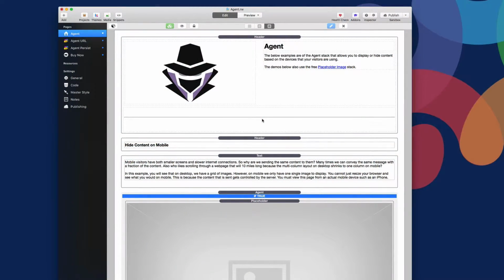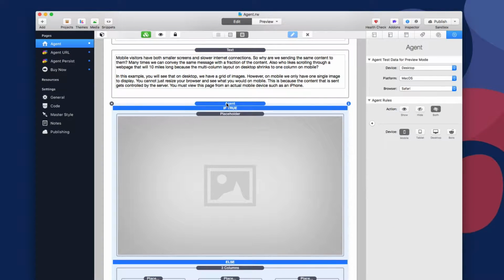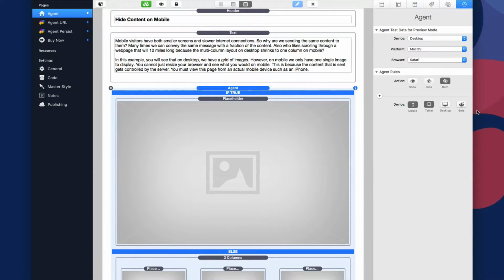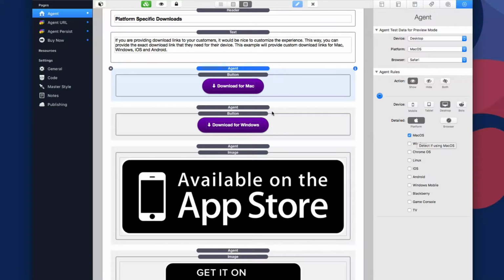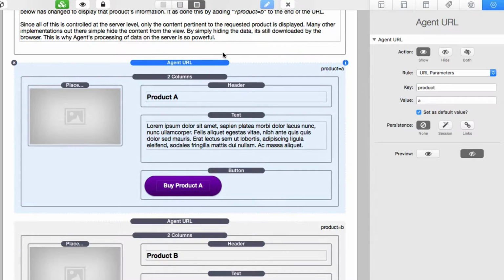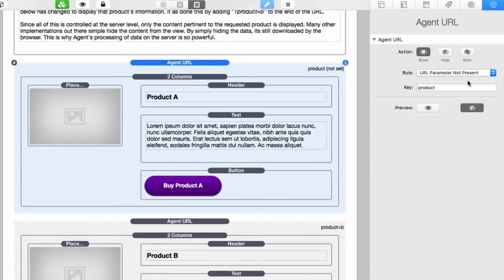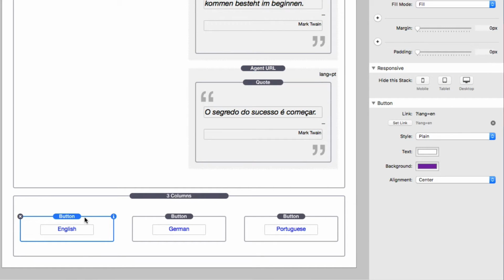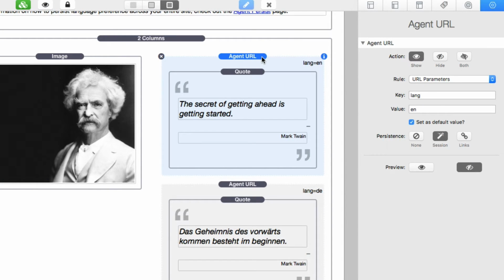Agent for RapidWeaver Tutorial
This video reviews how to implement the Agent stack for RapidWeaver.